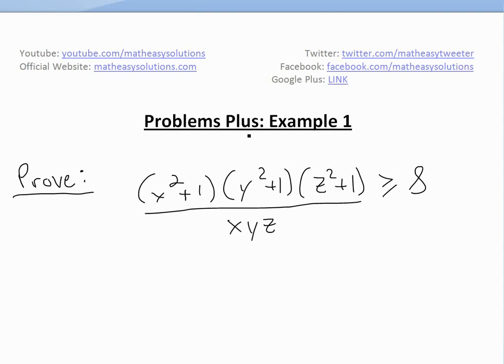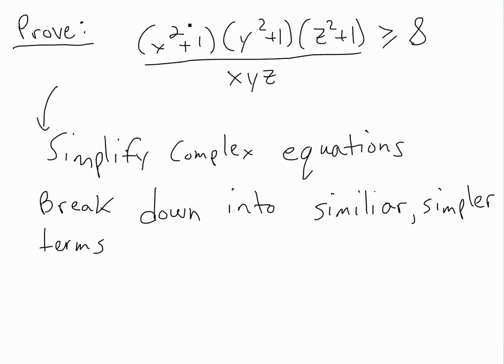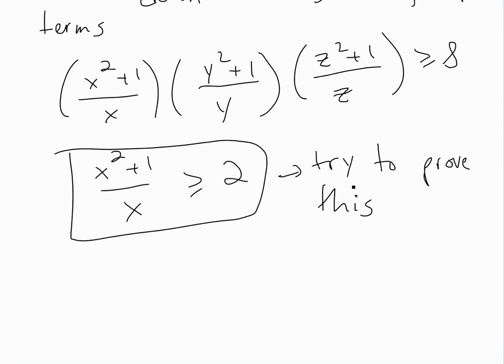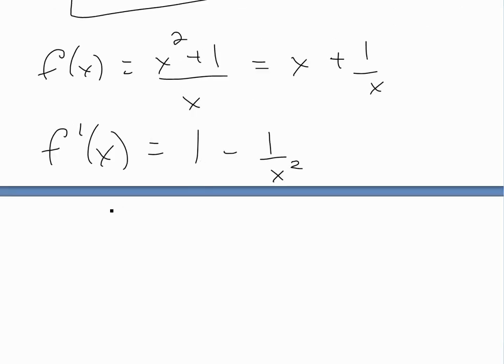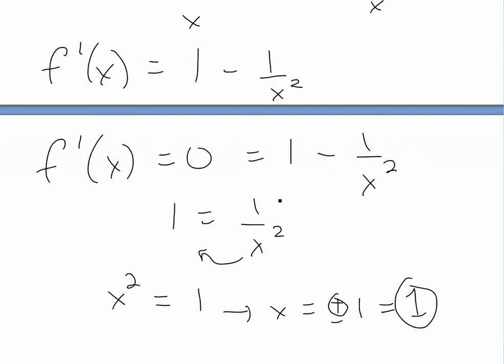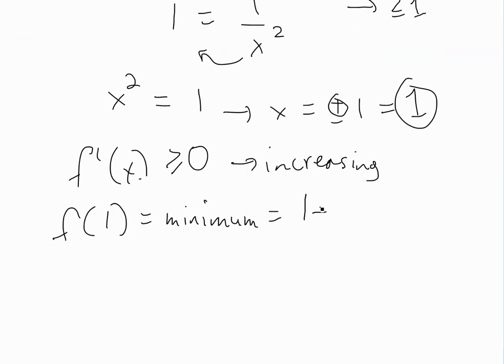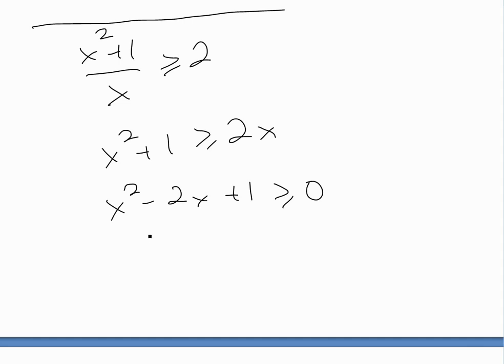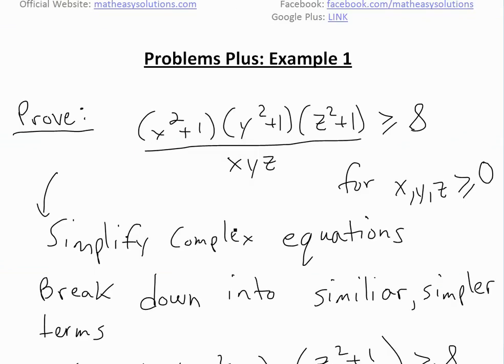Problems Plus Example 1: Simplifying Complex Equations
My calculus book has some pretty challenging questions at the end of each chapter and I think it would be a good idea if I do some of those examples. In this video I go through a seemingly complex equation by showing that you can break it down into simpler terms and apply what we have learned in finding the local or absolute minimum or maximum to solve the problem.